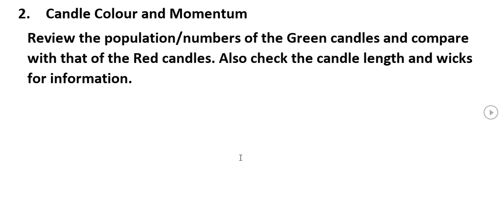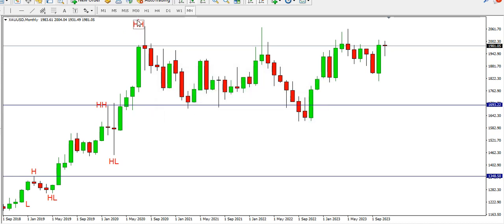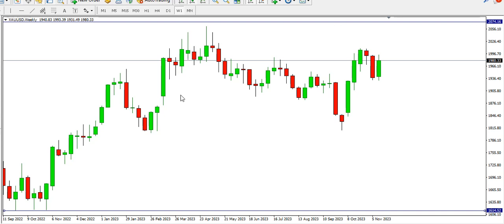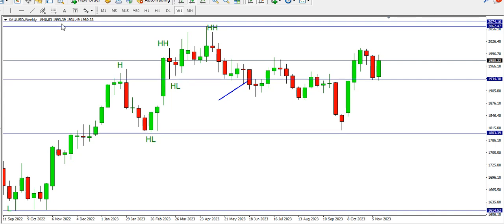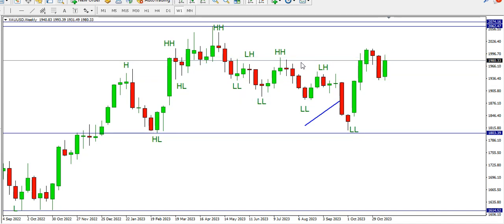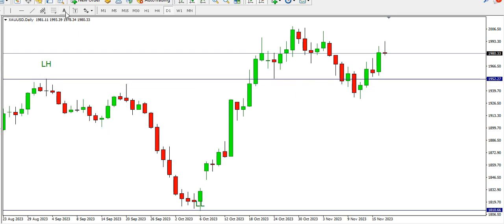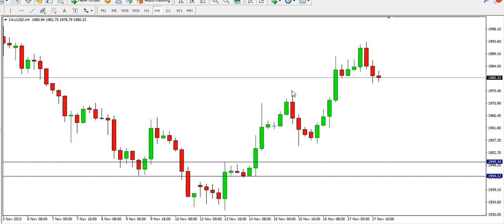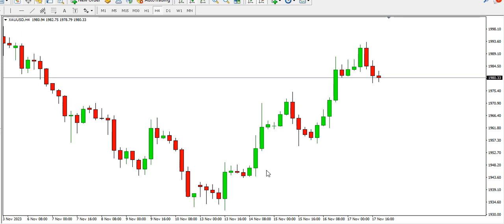HOW TO ANALYZE THE GOLD PRICE CHART (VOLUME 5)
This video will give you additional insight on how to mark-up the market structure (HH, HL, LH, LL) on the price chart.

day trading,
day trading strategies,
stock trading,
scalping tutorial,
Gold Bear,
Gold Bull,